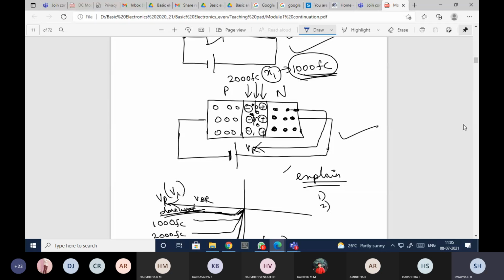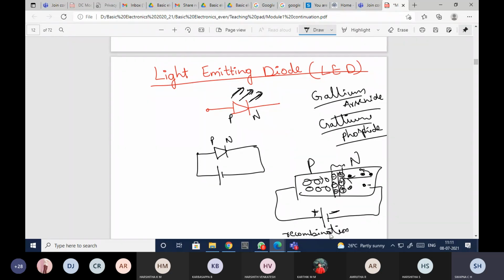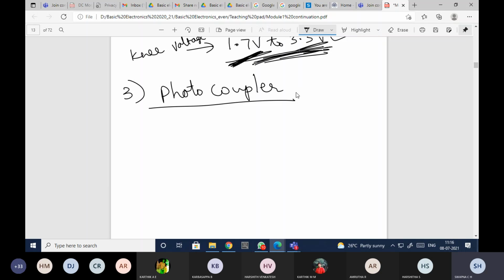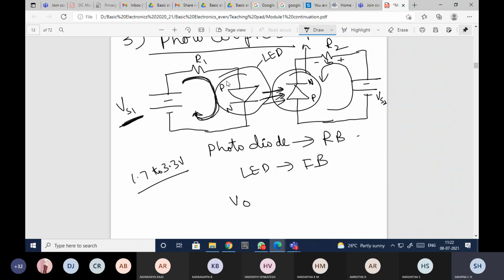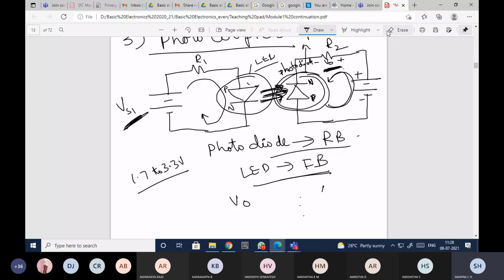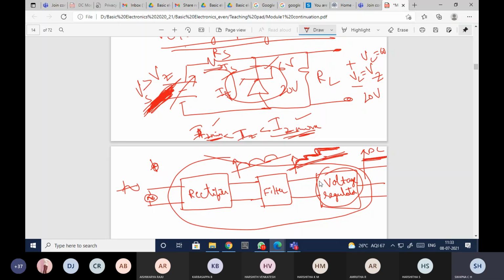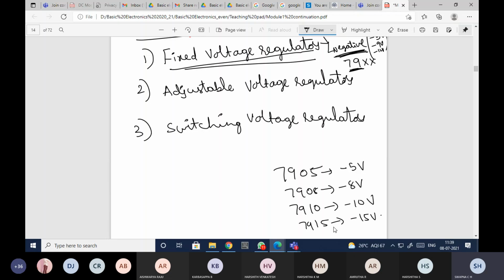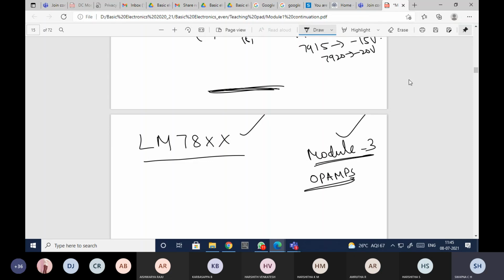8 7 3